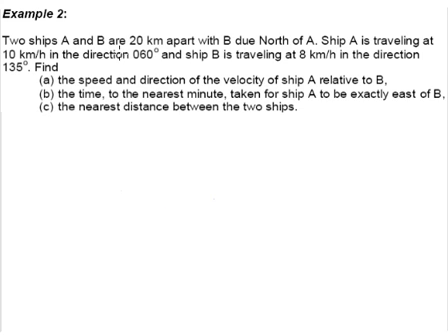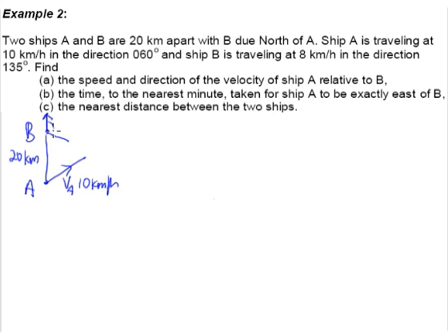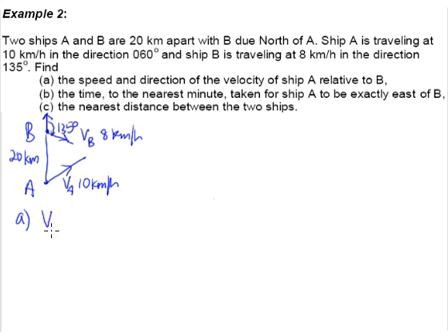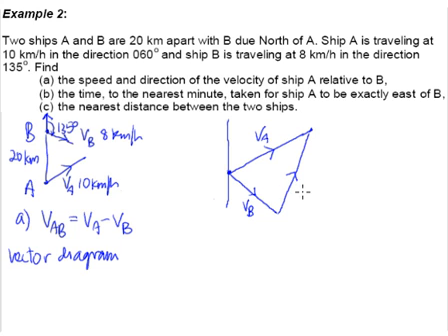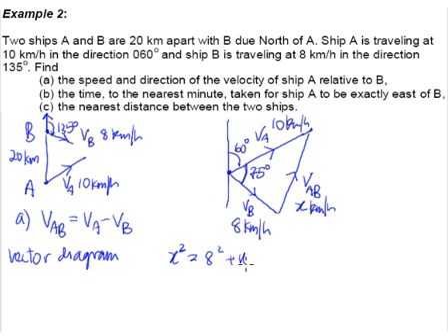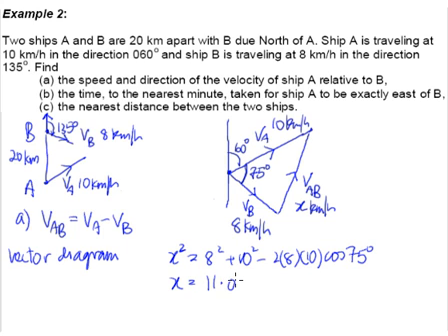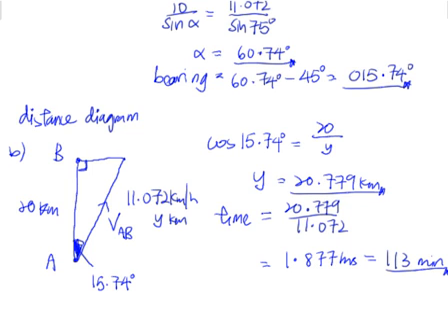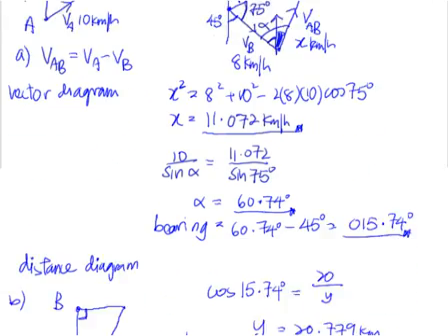Relative Velocity Lesson 3 - Example 2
An example on relative velocity of two moving objects.
Two ships, A and B, are 20 km apart. A is travelling at 10km/h in the direction of 060(deg) and B is travelling at 8km/h in the direction of 135(deg).
Find
(i) the speed and direction of the velocity of A relative to B,
(ii) the time taken for A to be exactly east of B,
(iii) the nearest distance between the two ships.